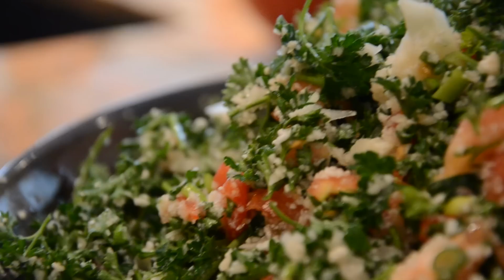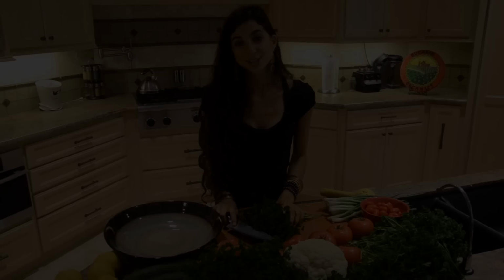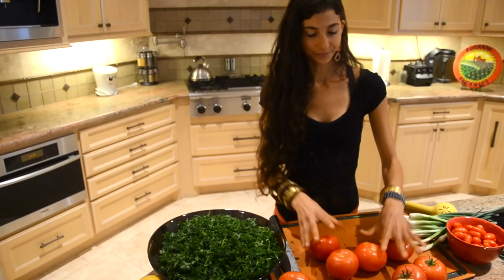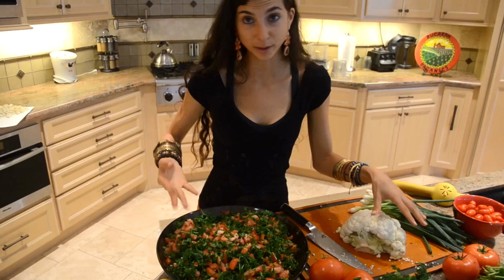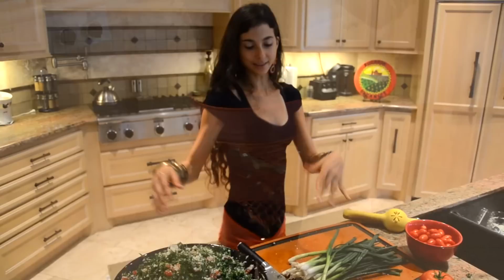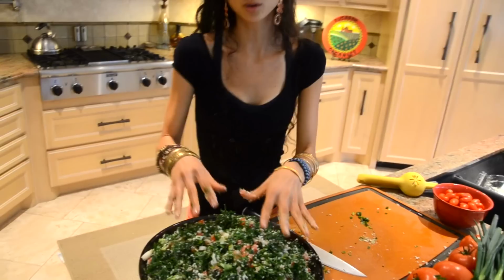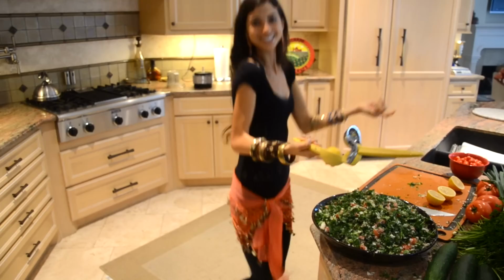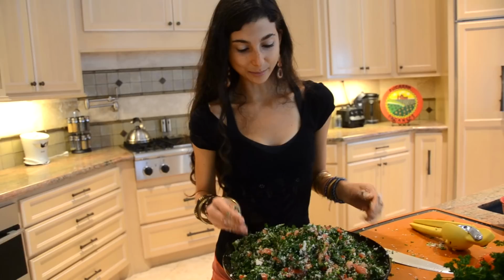Raw Mediterranean Tabouli + Belly Dancing!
Kristina Carrillo-Bucaram of Rawfully Organic and FullyRaw has fun belly dancing and celebrating culture while making Raw Mediterranean Tabouli in her kitchen! Enjoy and share!